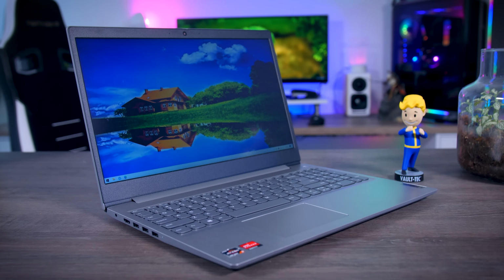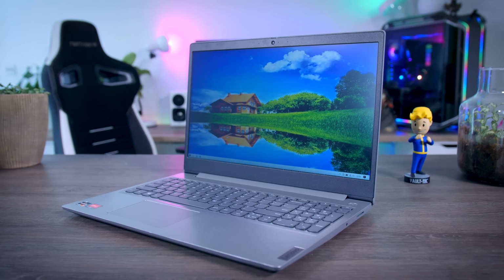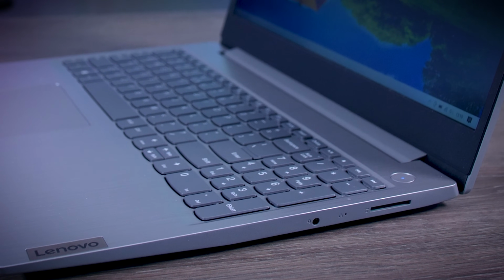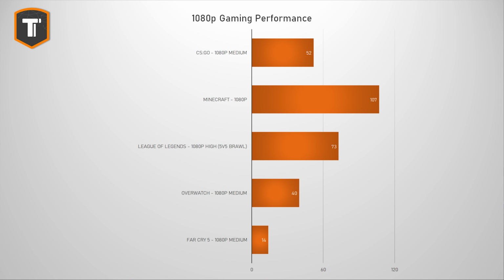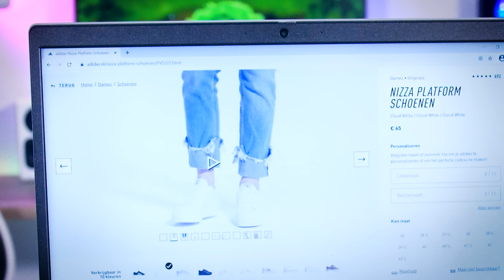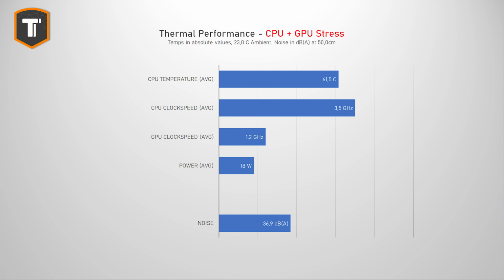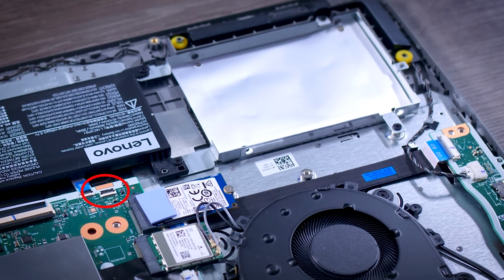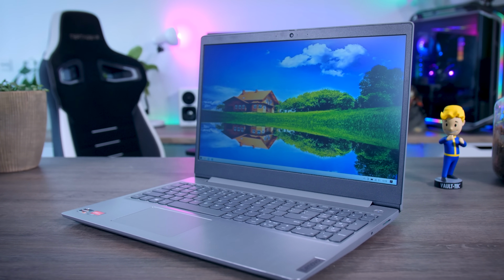I Regret Buying This - Lenovo IdeaPad 3 Review (AMD Ryzen 4300U, 8 GB, 512 GB, 15.6" 1080p)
The Lenovo IdeaPad 3 has such a terrible panel that it just ruins everything else :(
Shopping? Please, just consider the IdeaPad 5 instead

Lenovo IdeaPad 3 15ARE05
CPU - AMD Ryzen 3 4300U
GPU - Integrated Radeon Graphics
Display - 1080p 60Hz Trash-tier TN
Memory - 8GB DDR4
Storage - 1x 512TB  M.2 SSD
WiFi - WiFi 5

Timestamps:
0:00 - Introduction
1:51 - Design, Materials, Build Quality
2:40 - Keyboard, Touchpad
3:33​ - Connections
4:05 - AMD Ryzen 3 4300U Performance
4:55 - Gaming Performance
5:17​ - Panel Performance - How Lenovo ruined an otherwise good laptop
7:57​ - Thermal Performance
8:15 - Speakers, Webcam, Microphone
9:11​ - Internals, Maintenance, Upgrades
9:57​ - Battery Life
10:17​ - Final Thoughts